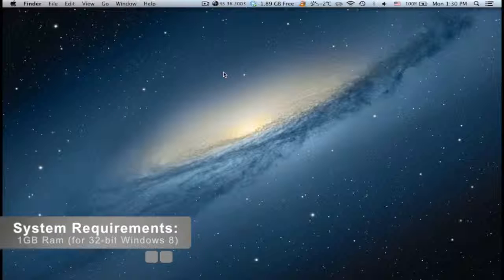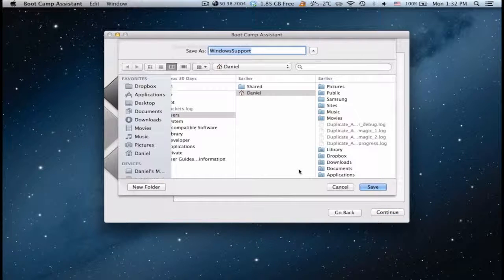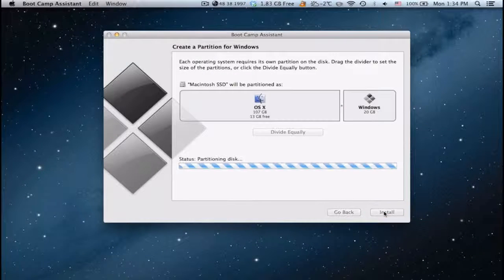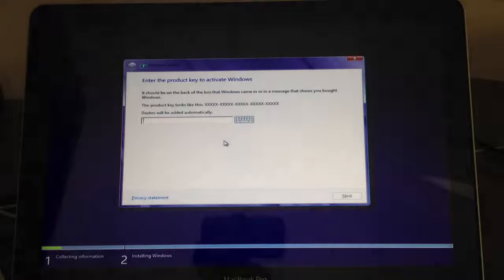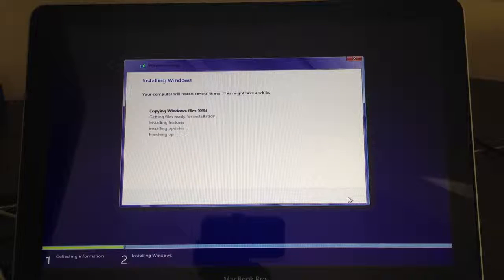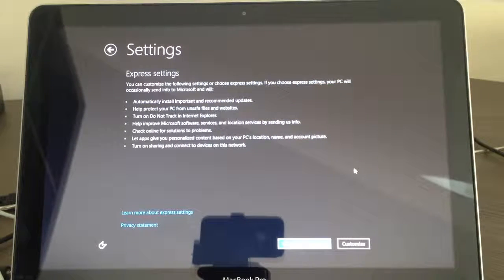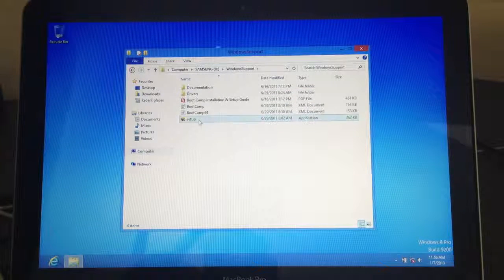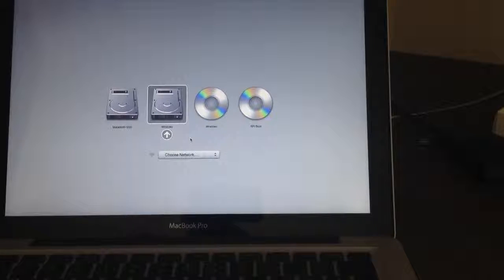How to Install WINDOWS 10 on a MAC Step by Step